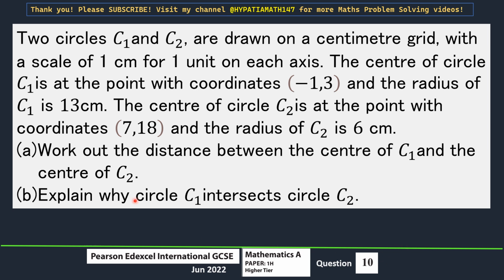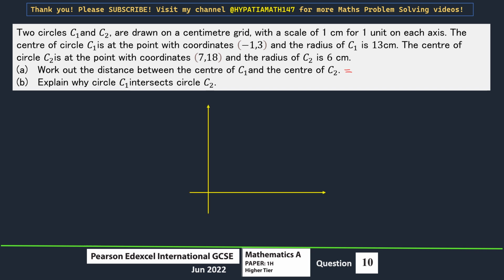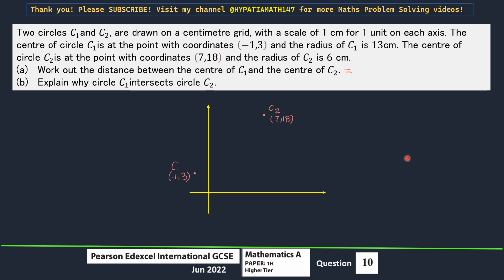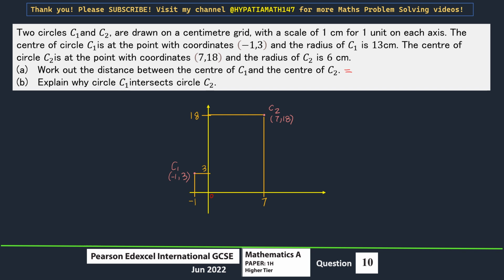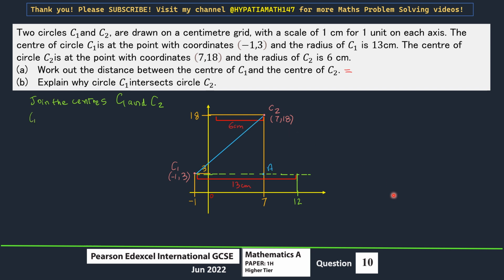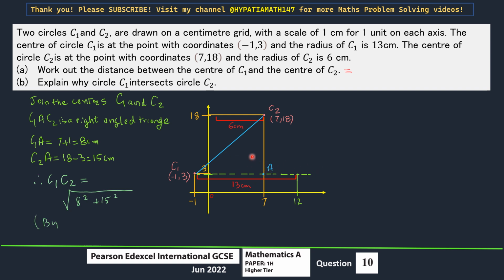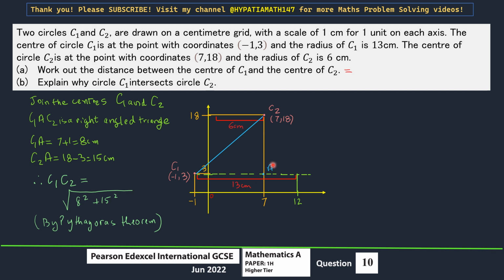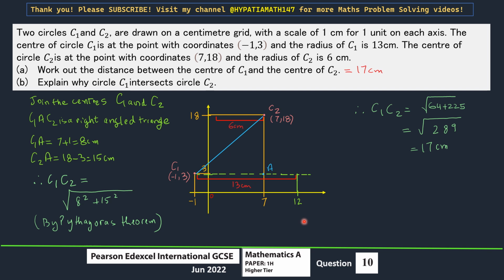Circles | Find the Distance Between the two Centres | Edexel IGCSE, Maths A Paper 1H, Jun 2022, Q10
Two circles 𝐶_1and 𝐶_2, are drawn on a centimetre grid, with a scale of 1 cm for 1 unit on each axis. The centre of circle 𝐶_1is at the point with coordinates (−1,3) and the radius of 𝐶_1 is 13cm. The centre of circle 𝐶_2is at the point with coordinates (7,18) and the radius of 𝐶_2 is 6 cm.
Work out the distance between the centre of 𝐶_1and the centre of 𝐶_2.
Explain why circle 𝐶_1intersects circle 𝐶_2.

Pearson Edexel IGCSE, Mathematics A Paper 1H, Question 10